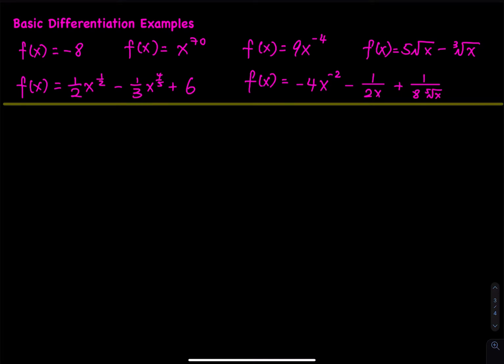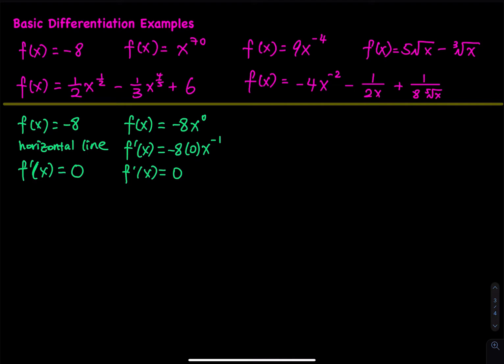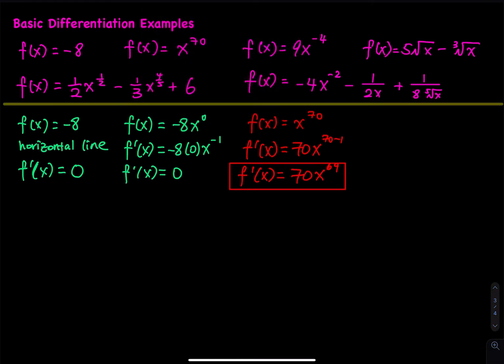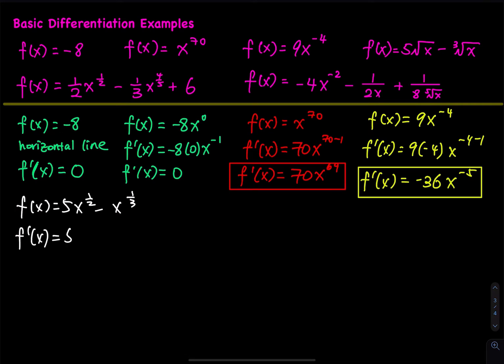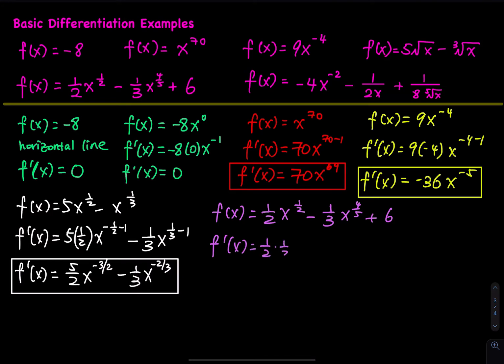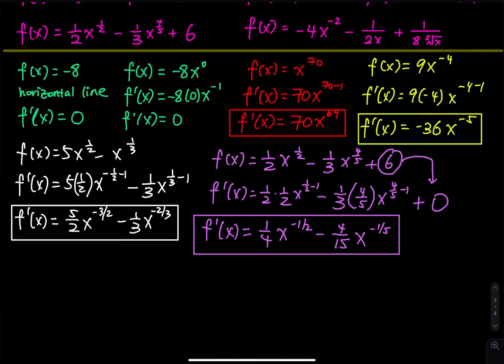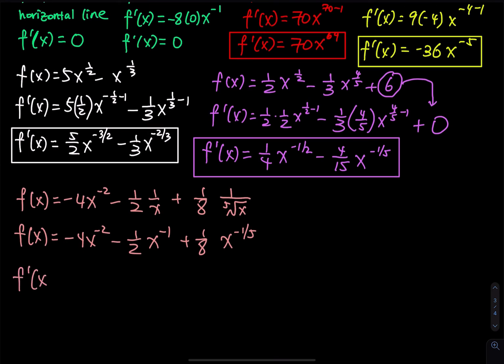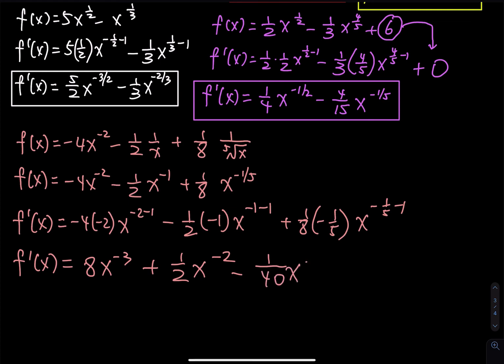3.1 Part 3/6: Basic Differentiation Examples | Applied Calculus